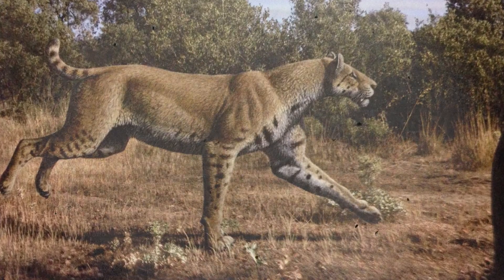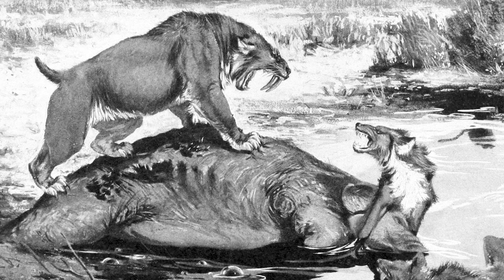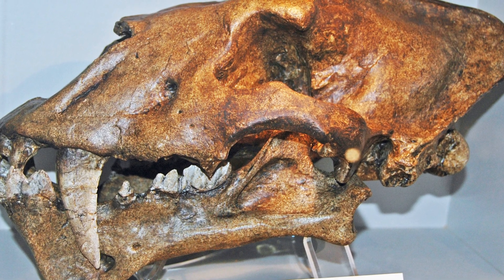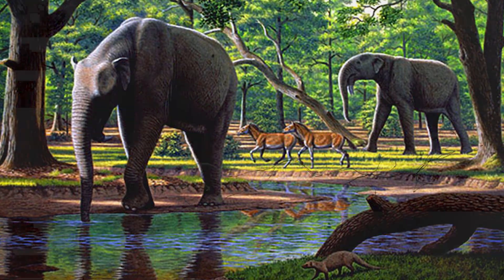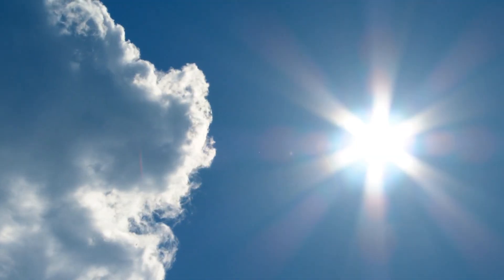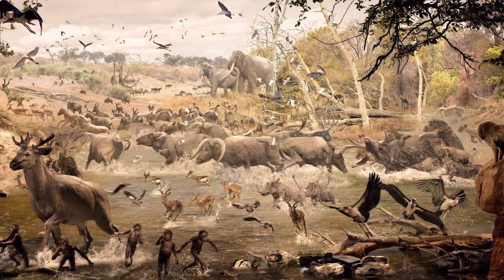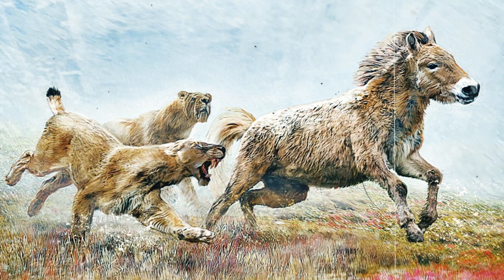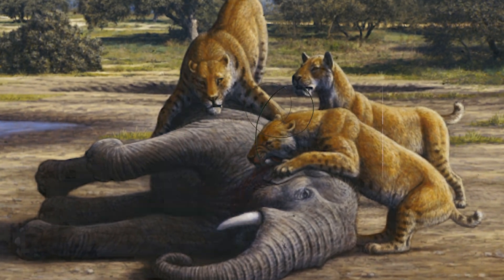Could Homotherium Survive Nowadays?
Homotherium was a genus of scimitar-toothed cats. Although they were similar in appearance to Smilodon, Homotherium’s canines were shorter and likely covered by the lips, and their body was more conducive to chasing prey rather than ambushing it. In size, they could be comparable to today’s male African lions. They weighed around 190 kilograms or 420 pounds and stood at 1.1 meters or 3 feet 7 at the shoulder.
Homotherium was widespread across the globe, inhabiting both North and South America as well as Eurasia and Africa, between 4 million and 12 thousand years ago. Their presence on each of these continents varied throughout the Pliocene and Pleistocene, first becoming extinct in Africa 1.5 million years ago, Eurasia 30,000 years ago, and North America 12,000 years ago. It is thought to have had the largest geographical range of all saber-toothed cats. However, it is not clear whether they occupied these locations simultaneously.
Although they are often compared to Smilodon, the lineage that was to become Homotherium diverged from that of Smilodon around 18 million years ago.
So, could these large cats survive nowadays? Would there be enough prey? Would there be suitable habitat? And could they survive today’s climate?